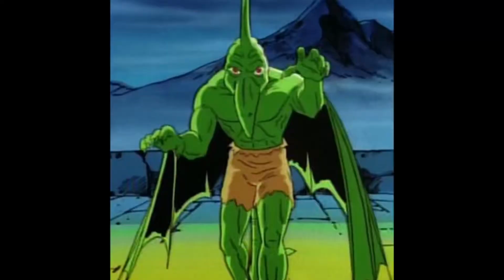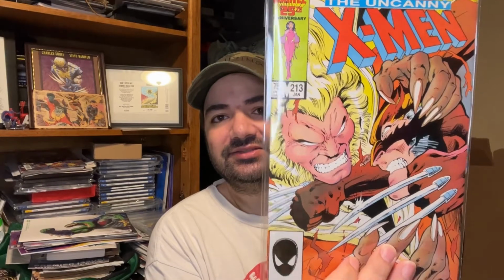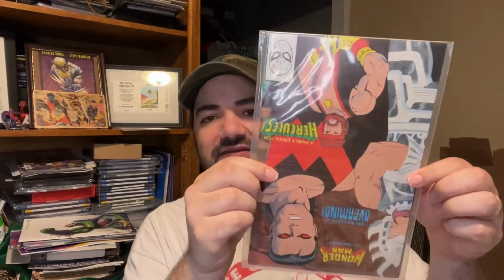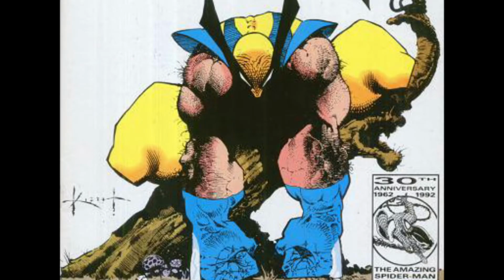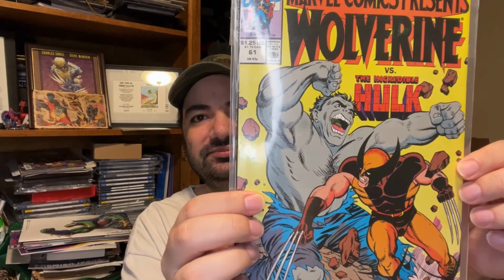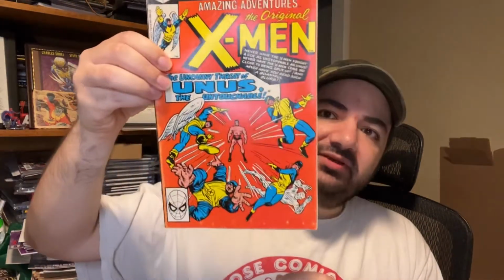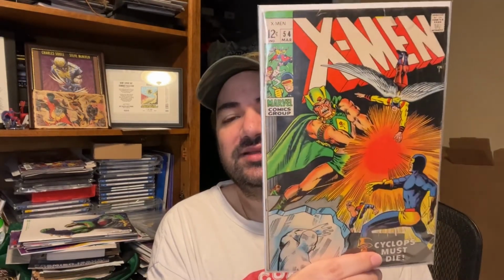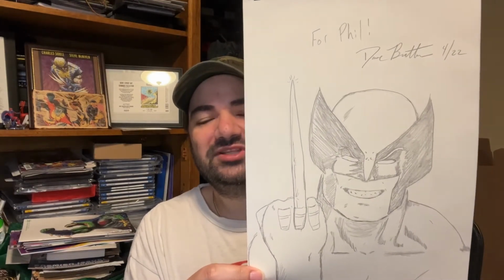Comic Book Garage Sale and Community Hang Out ! Plus an AOK from a friend.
The latest episode of Philtastic Comics and Art is here!

This video is a celebration of friendship and fun ! This past weekend I attended the Bratton brothers’ comic book garage sale. In addition to hanging out with Doug, Dave (@ActionFigureComedy ) and Aaron (@DoubleAComics ), I picked up some great finds and received a special gift from the talented Dave Bratton. Come see what I have picked up, and make sure to say until the end for an update for my 100 subscriber give away.

Special shout-out to @jay80hobbies9 and @BrianLCS

Music is “Fade to You” by Alvin Risk and “Back to Normal” by Judson Crane both courtesy of iMovie

Peace, Love, and Comics!
- Philtastic